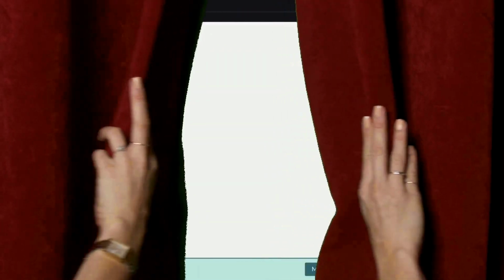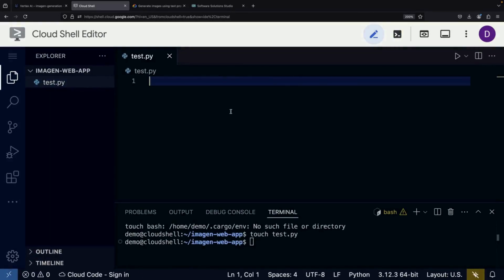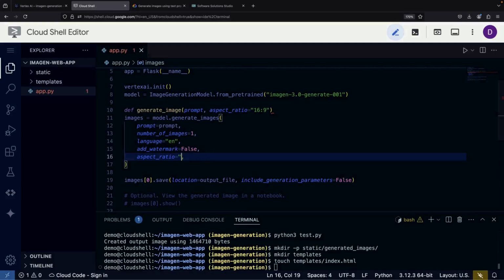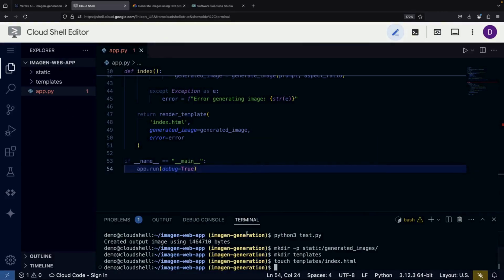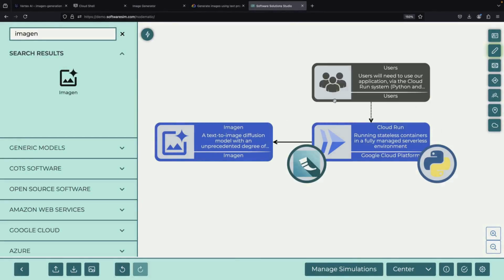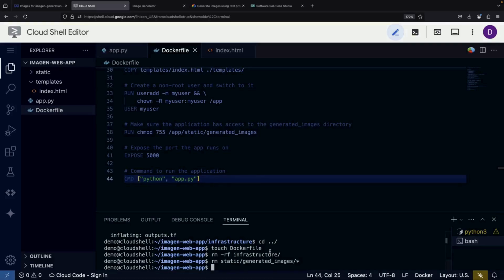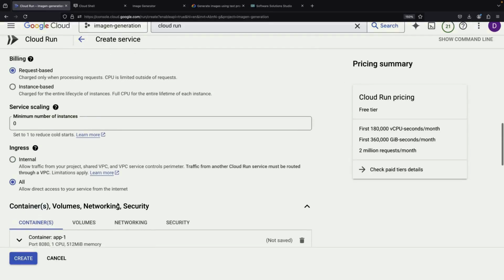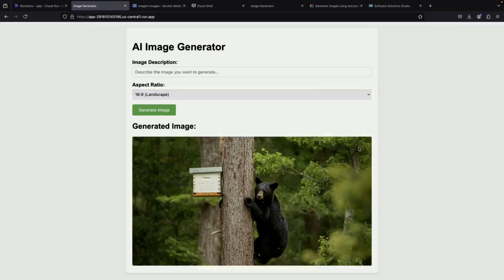Dynamic GenAI Images in Your Website (Build AND Deploy Easily)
In this comprehensive tutorial, you'll learn:
• Setting up Google Cloud's Vertex AI for text-to-image generation
• Building a Flask web application from scratch
• Deploying your application on Google Cloud Run
• Handling image storage with Cloud Storage

Required Technologies:
• Google Cloud Platform
• Python & Flask
• Docker
• Google Cloud Run
• Cloud Storage
• Vertex AI (Imagen 3)

0:00 Conceptual Overview
0:41 Vertex AI Vision (Imagen 3)
1:43 Basics in Python
3:40 Flask Application
9:45 Cloud Run Deployment